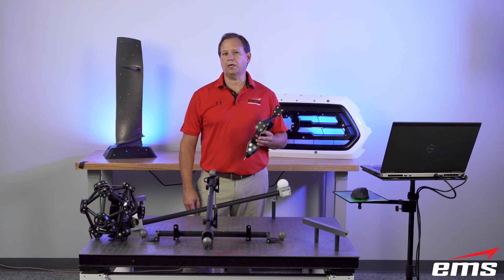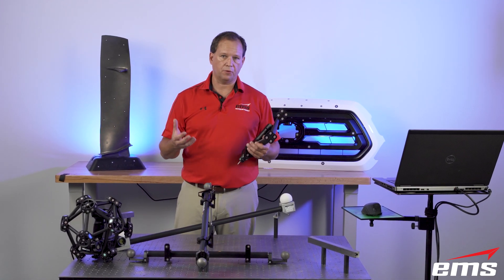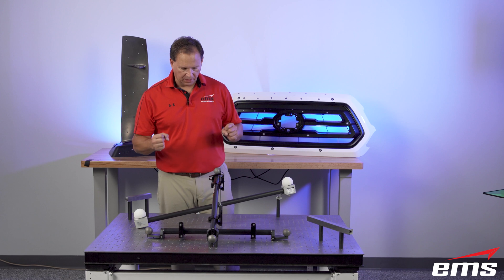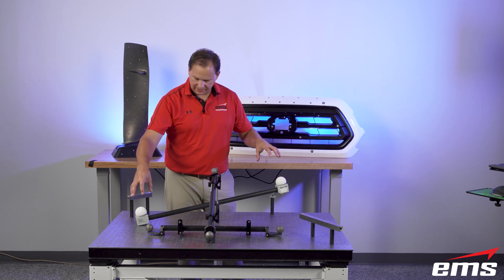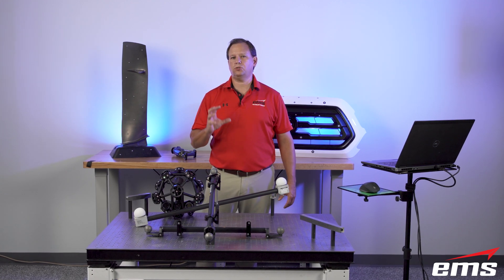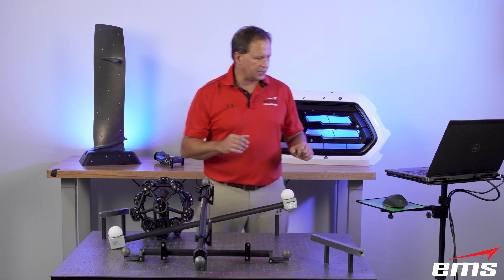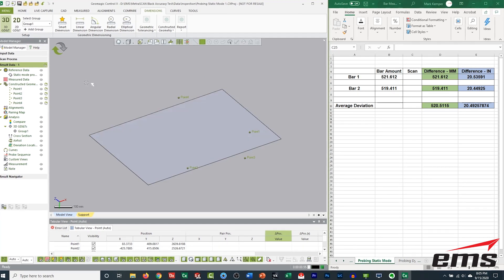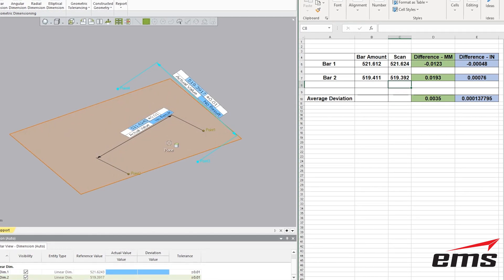Creaform MetraSCAN Black - Accuracy Test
In this video we test out the new Creaform MetraSCAN Black by putting it through our "real world accuracy test?  How did the system do?  Check out this video to learn more.

Video Quick Links:

1. Introduction 0:48
2 Test setup 1:54
3. Static mode 3D Scanning 4:15
4. Static mode 3D scanning results 8:17
5. Static mode probing 11:07
6. Static mode probing results 13:08
7. Dynamic mode scanning 14:04
8. Dynamic mode scanning results 15.23
9. Dynamic Mode probing 16:02
10. Dynamic mode probing results 16:46
11. Total results review 17:20
10. Wrap up 17:57

Correction.  Gage block numbers are incorrect because of a spreadsheet error.   Block 1 = .086mm and block 2 = .009mm